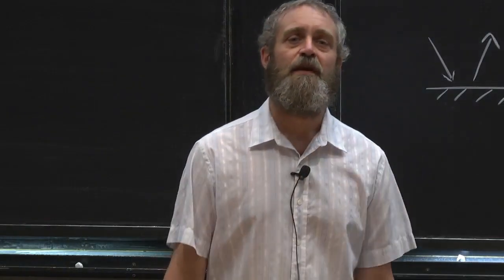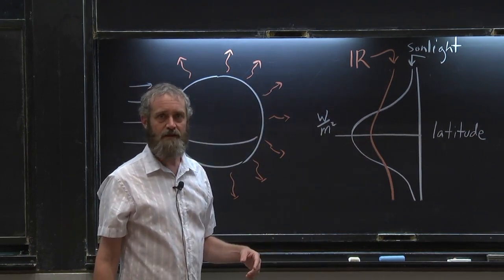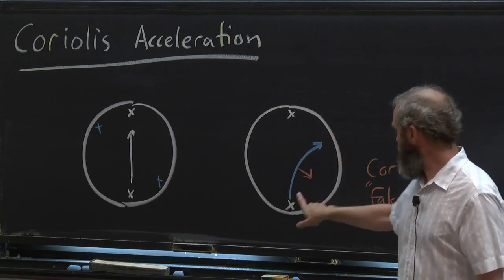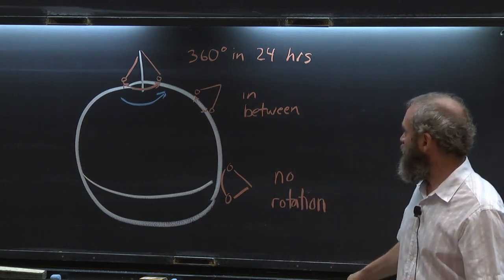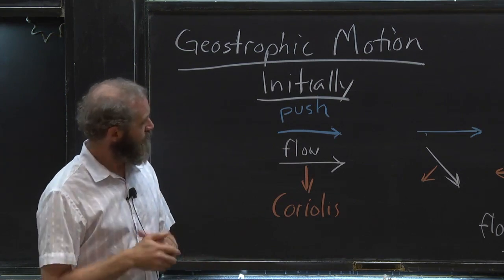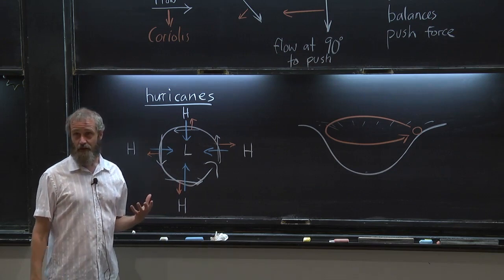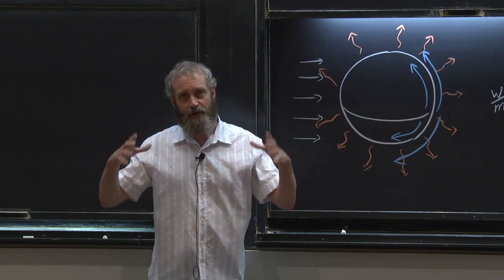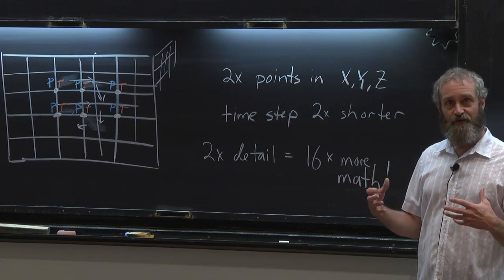Climate Change Science - 5 Weather and Climate